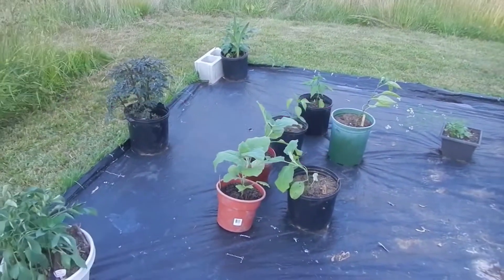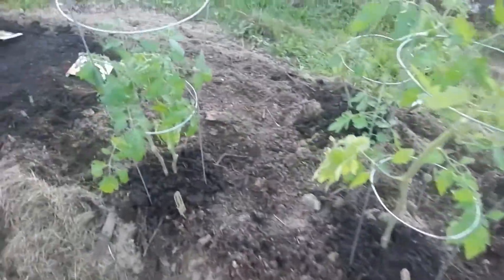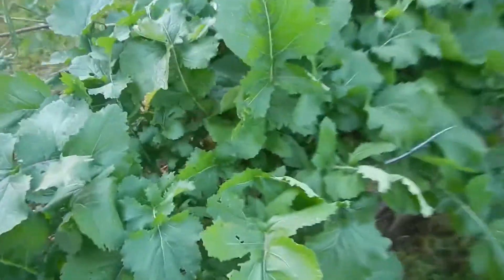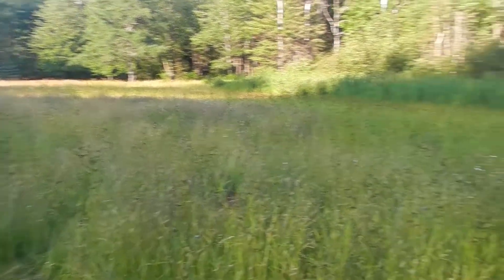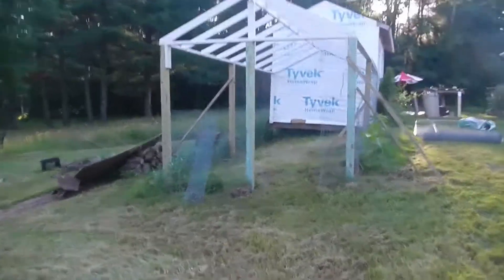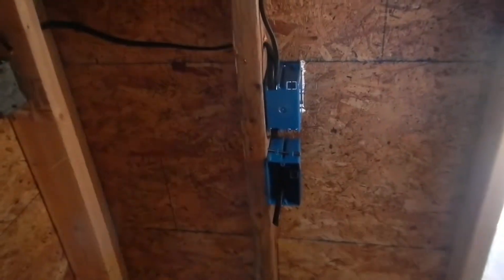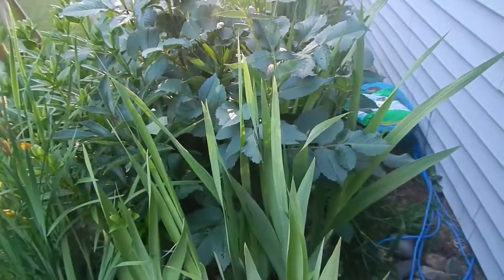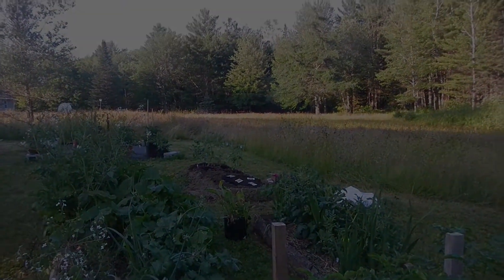Mid Summer Update 2015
A tour of the coop and gardens on the homestead. Our progress has been slow since we are not full time on the homestead yet.

Mailing address:

General delivery
Victoria VanBuskirk
Farmington Falls, ME 04940